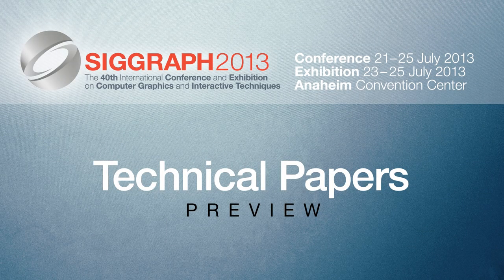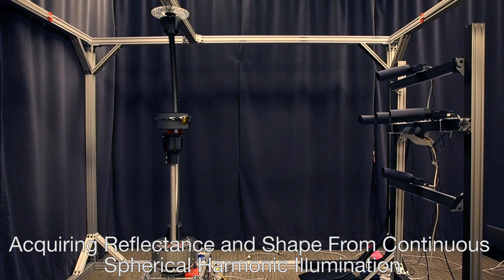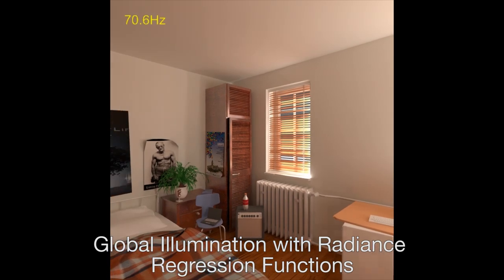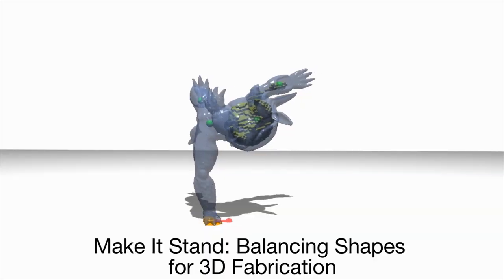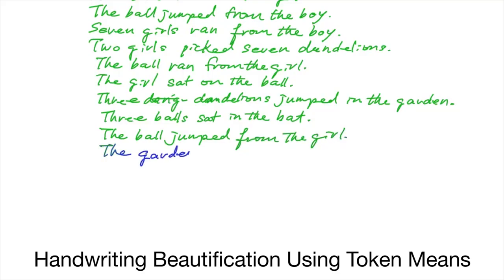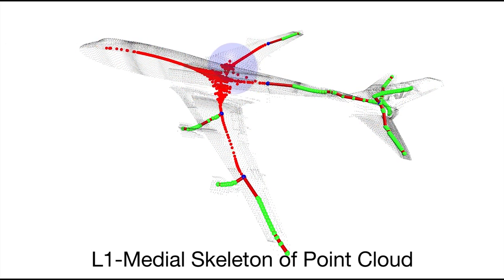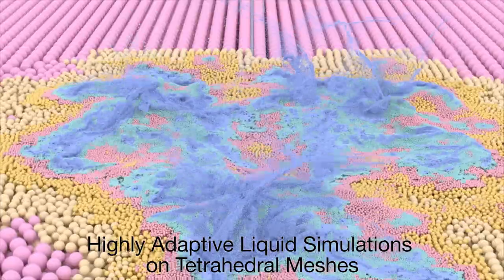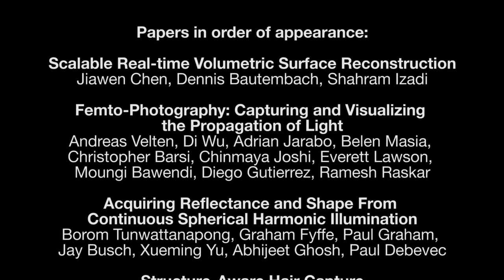SIGGRAPH 2013 : Technical Papers Preview Trailer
The SIGGRAPH Technical Papers program is the premier international forum for disseminating new scholarly work in computer graphics and interactive techniques. SIGGRAPH 2013 brings together thousands of computer graphics professionals, 21-25 July 2013, Anaheim, California, USA.